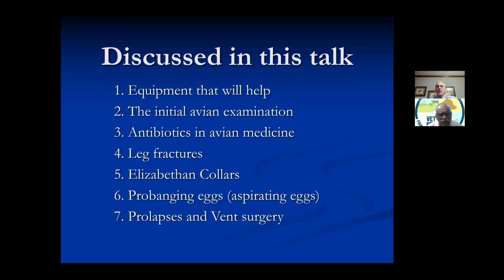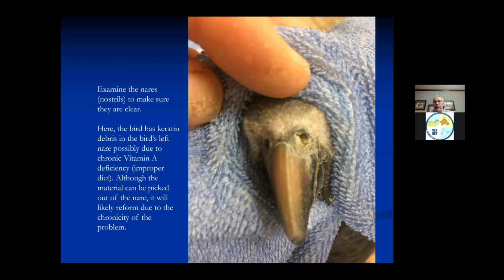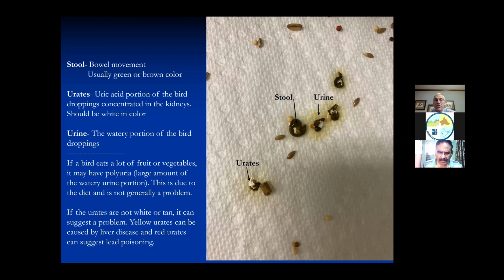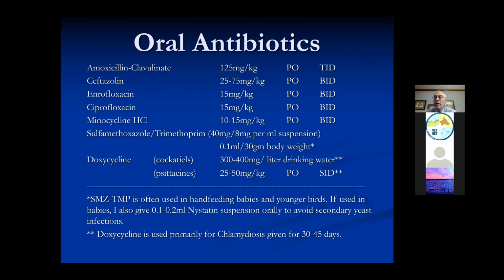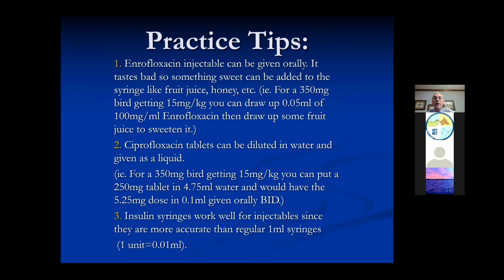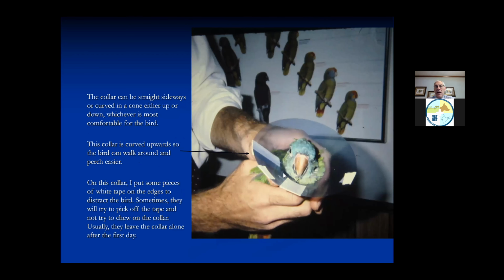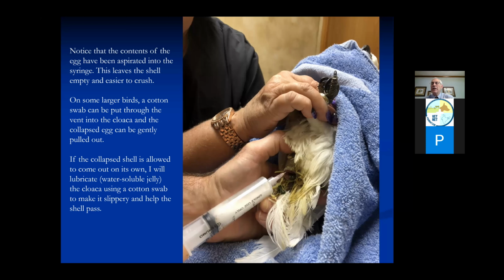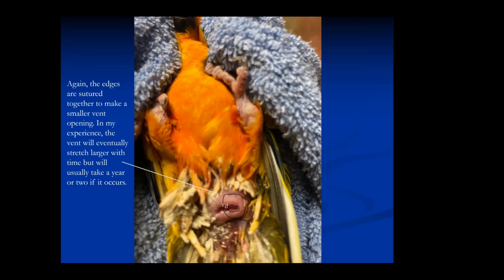Pet bird medicine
Webinar by Dr.Paul Welch DVM